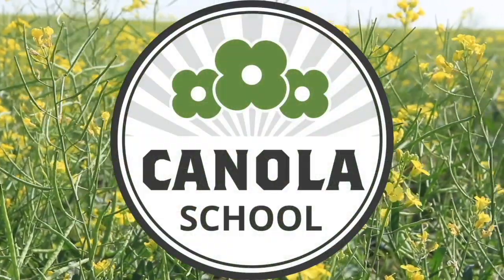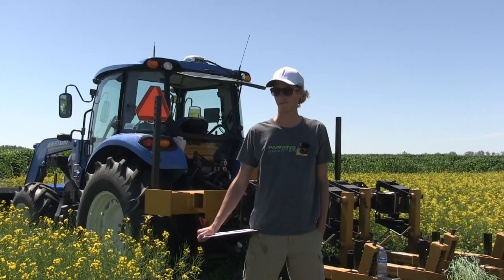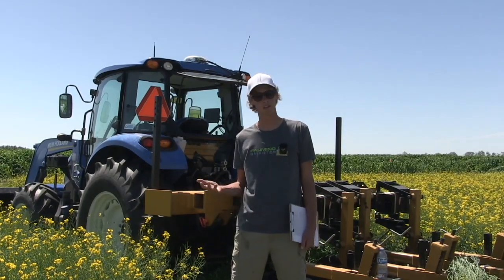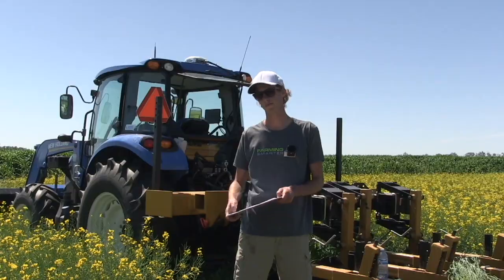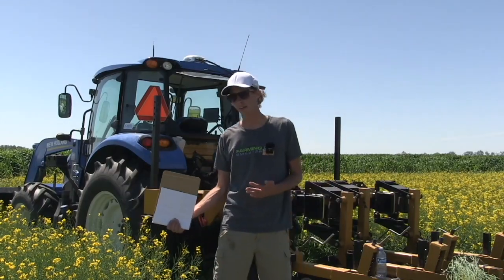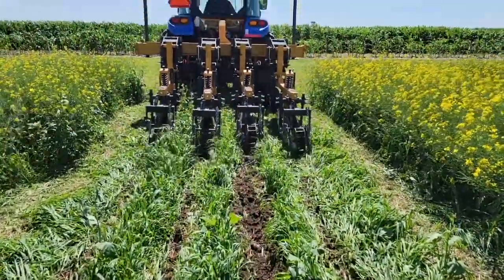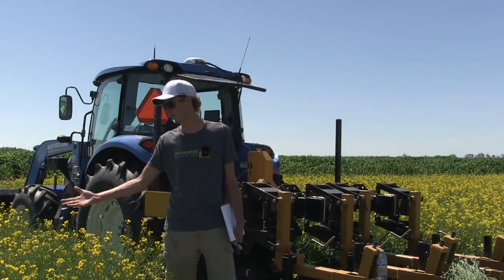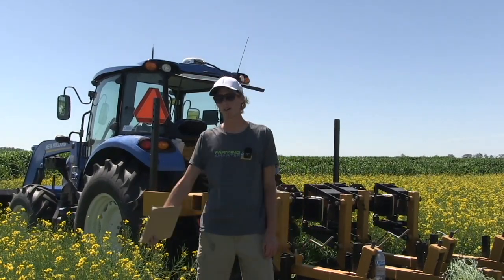Canola School: Comparing strip-till, no-till, and conventional tillage on emergence and weed control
Plot trials are a great way to gain preliminary research findings about a particular subject. Based just outside of Lethbridge, Alta., Farming Smarter's primary focus is applied research that helps producers make informed choices around inputs, technology and management practices for their operations.

Carlo Van Herk, research technician at Farming Smarter, walks Kara Oosterhuis through the ins and outs of a trial that examines different tillage systems and their effect on canola growth, in this Canola School episode.